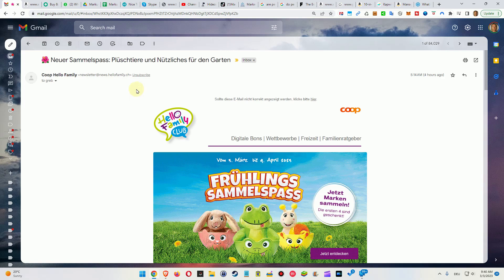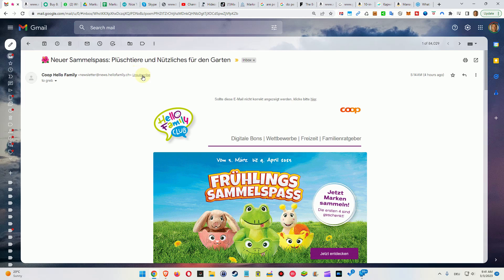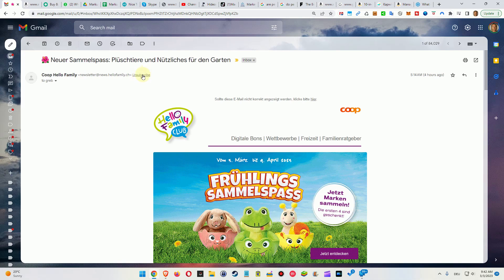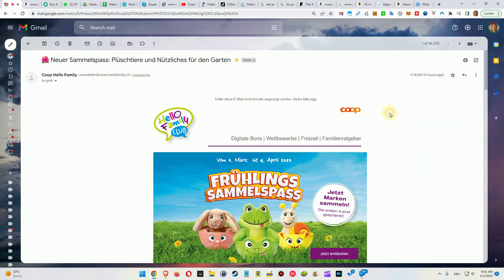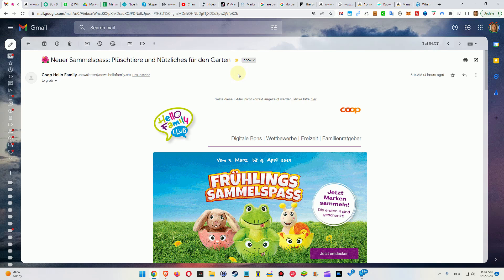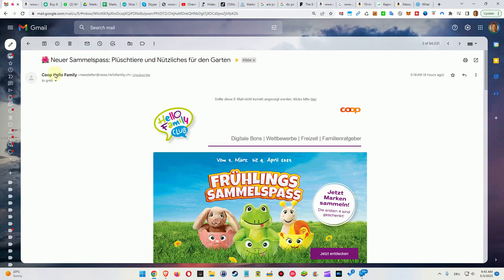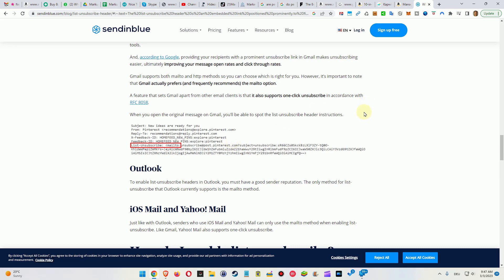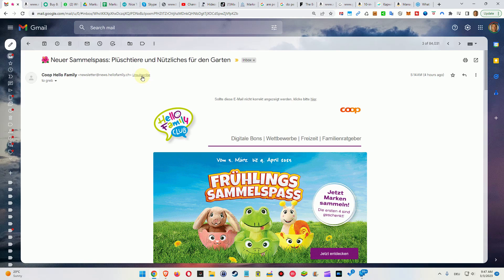Is the Unsubscribe Button in Gmail Safe and What Is It Doing - Can I Resubscribe Again Later?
Is the Unsubscribe Button in Gmail Safe and What Is It Doing - Can I Resubscribe Again Later? Unfortunately there's not much information there what's going to happen when you click on the unsubscribe button on the left top of the e-mail in GMAIL next to the sender's e-mail address, so there's are many questions: "what will actually happen" when you click there or "how reliable is it" or "is it safe" or "can I resubscribe at a later point in time"? Here the answers to that!